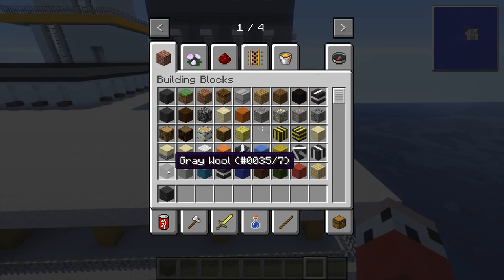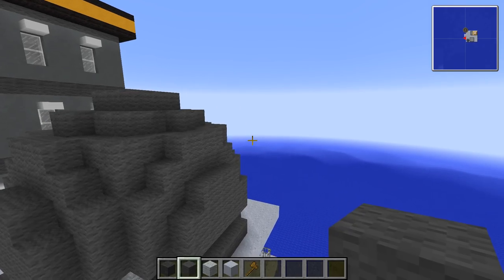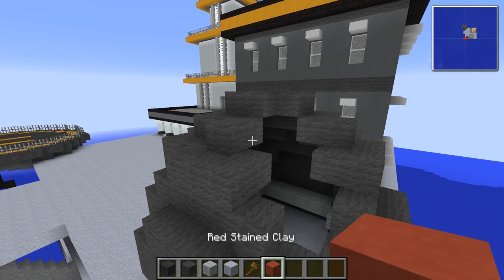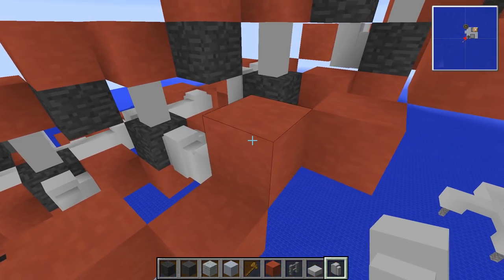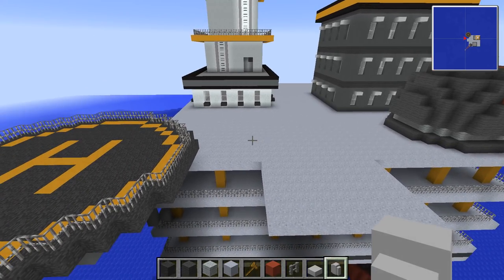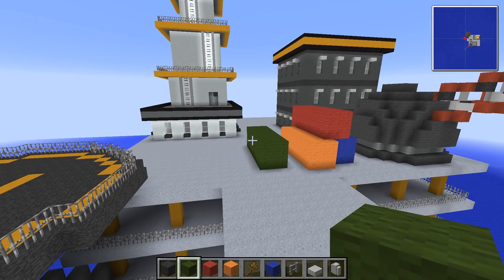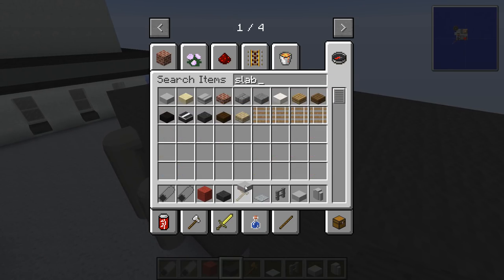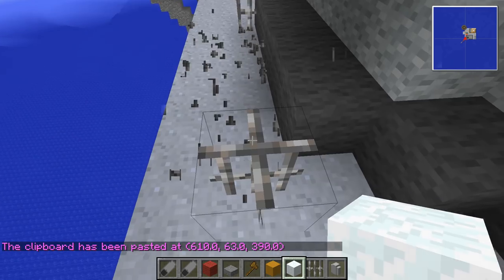How To Build A City :: Minecraft :: Oil Rig P3 :: E221